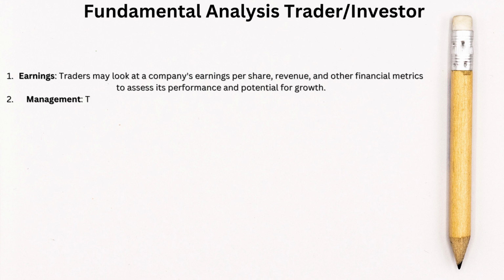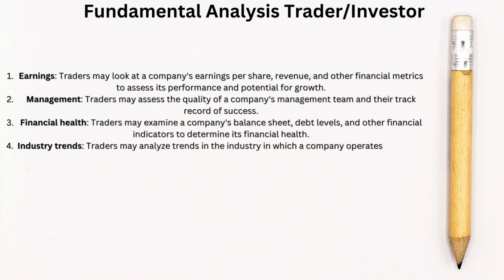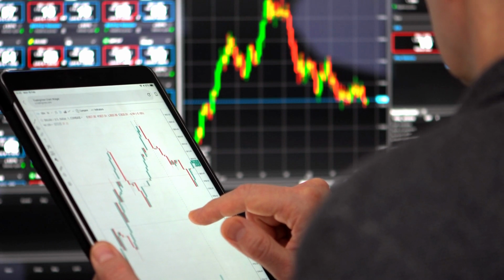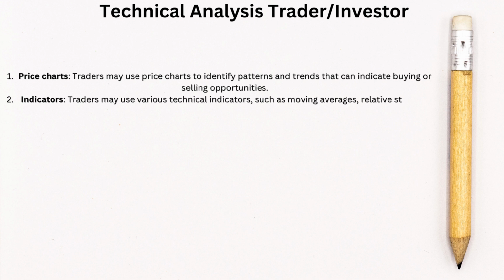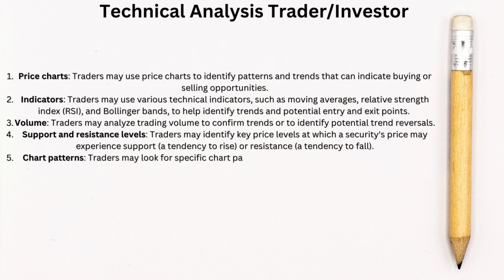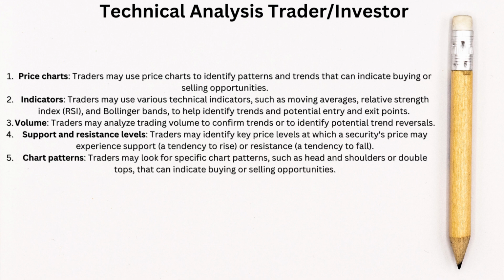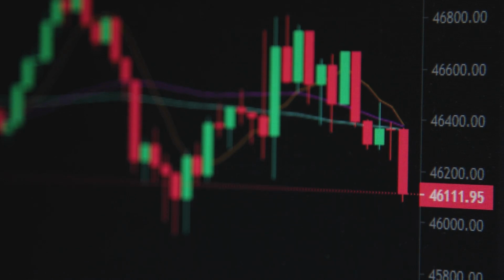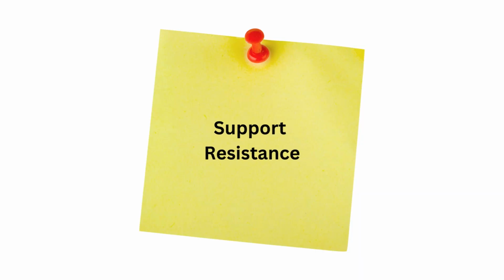Fundamental vs Technical Analysis: Which is Better?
In this video, we're going to talk about the two main approaches to analyzing a stock: Fundamental analysis and Technical analysis. Is one method better than the other?